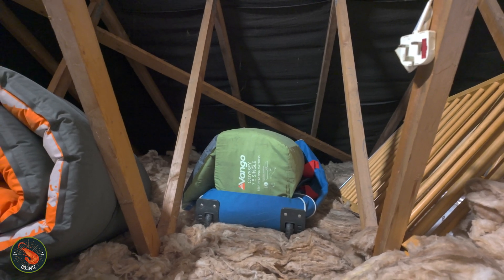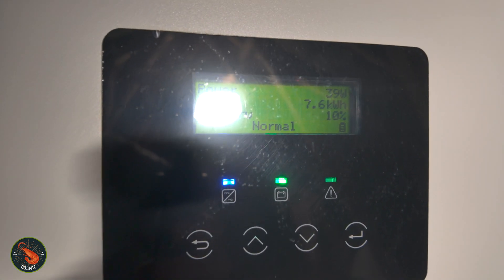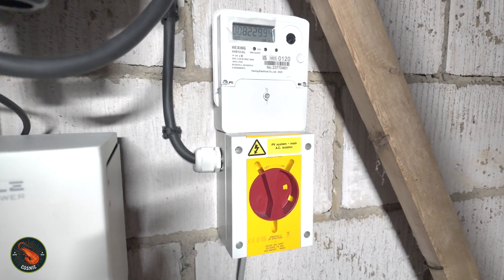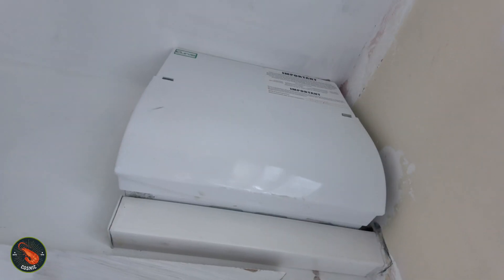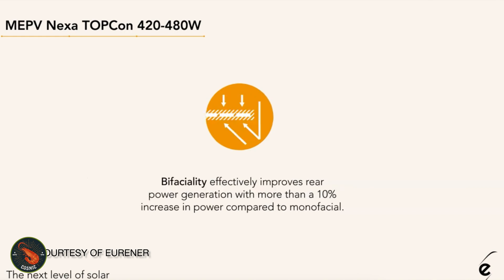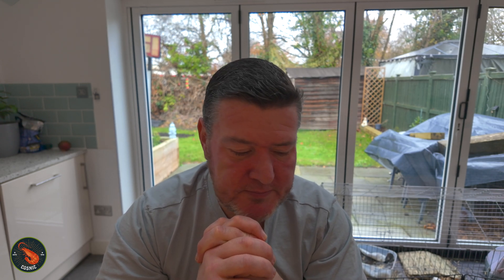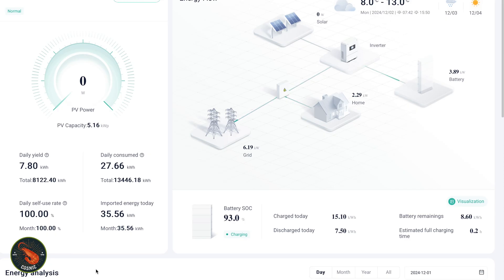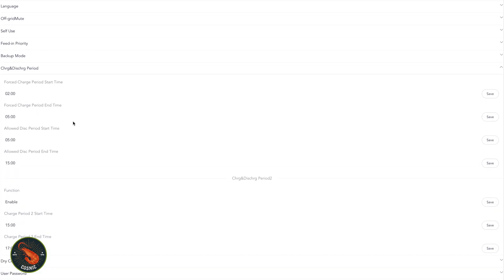My SolaX Battery Storage system and Eurener Solar Panels - the best in the home solar industry?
A full overview of my 5kWh solar installation using Eurener solar panels and 12kWh SolaX battery storage system.